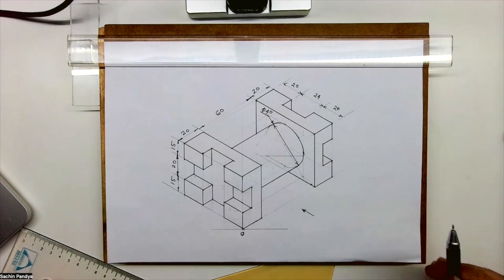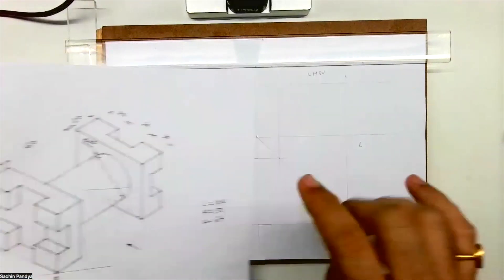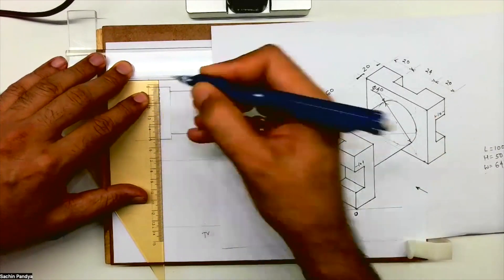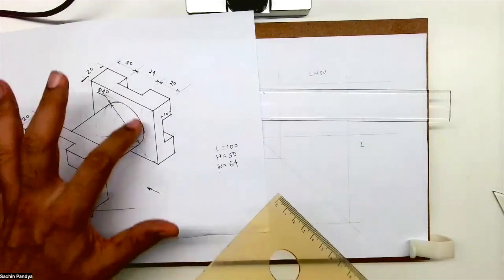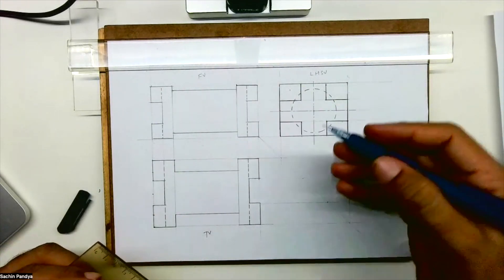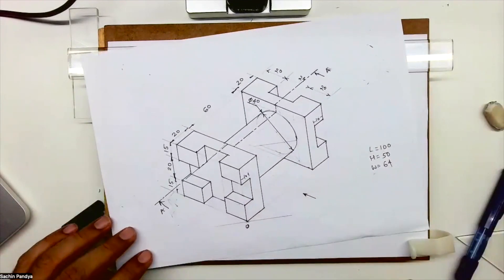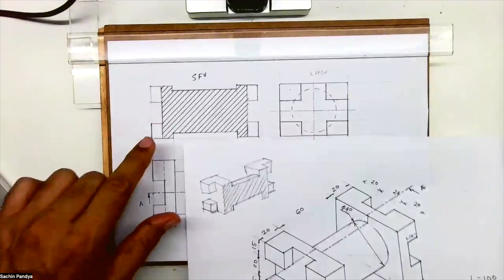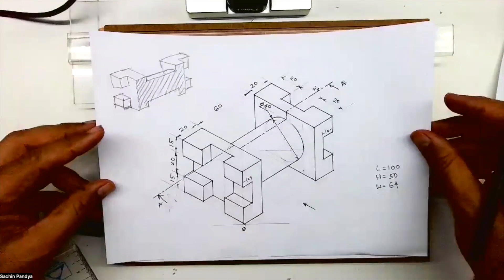How To Draw Perfect Sectional Orthographic Projections Every Time!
We are doing Sectional orthographic